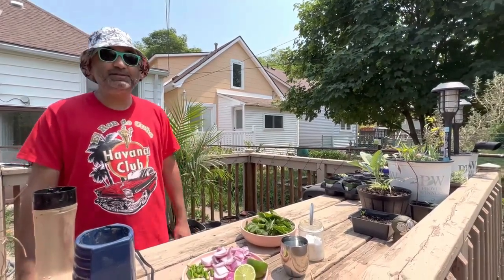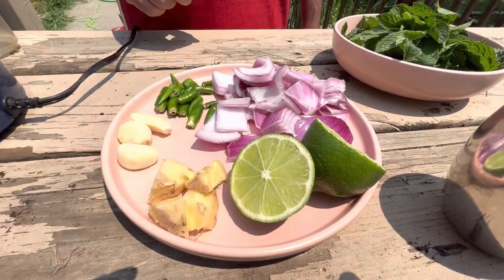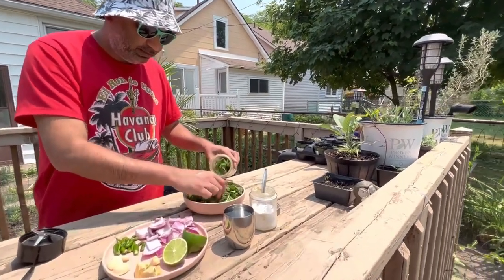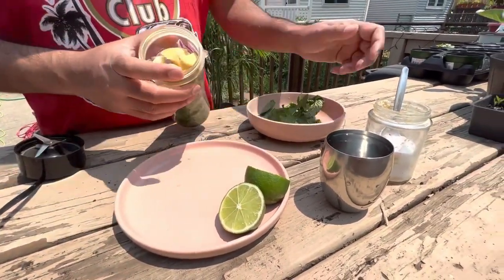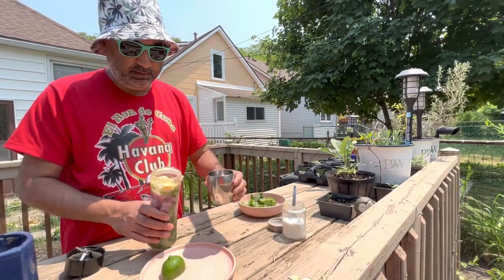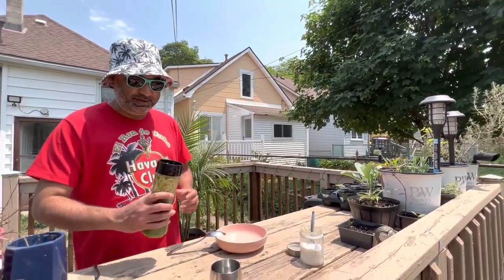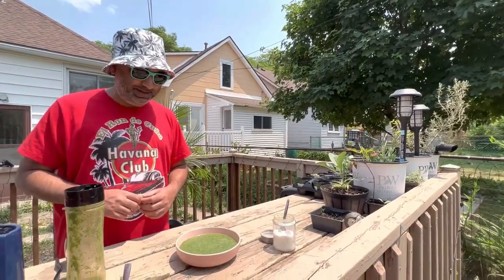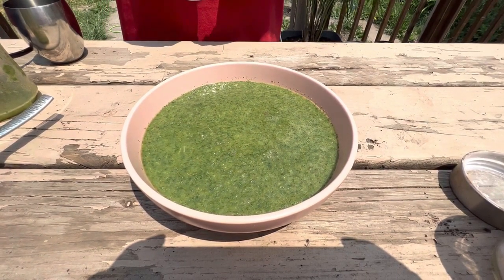Minty Magic Unleashed: Irresistible Mint Chutney Recipe for Flavor Explosion! 🌿🔥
From Backyard Farming to Backyard Cooking , Refreshing Tangy Mint Relish or Chutney